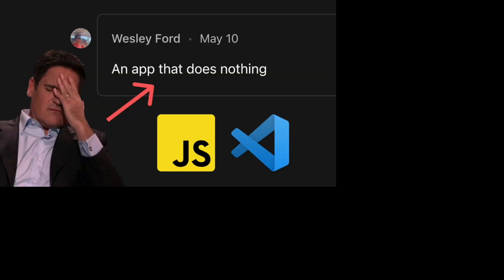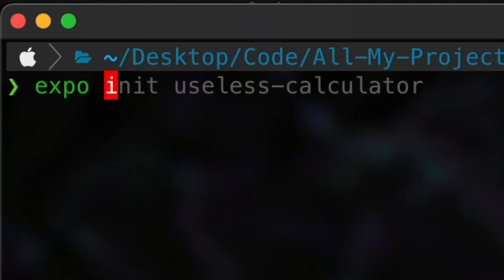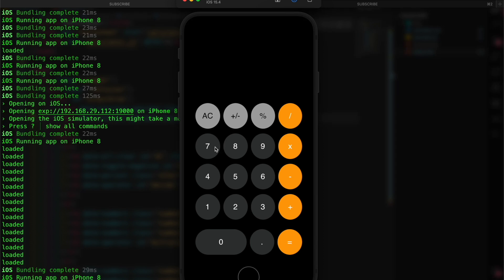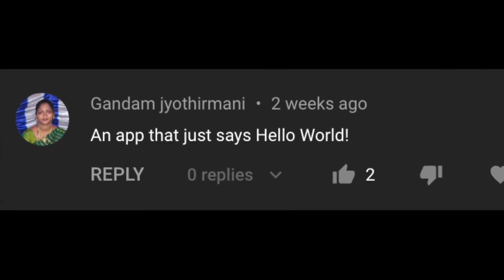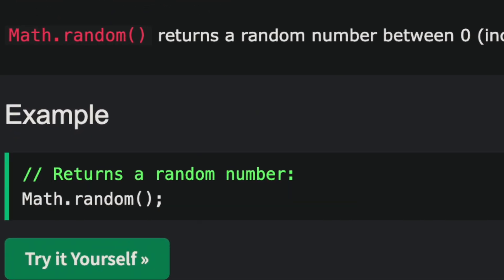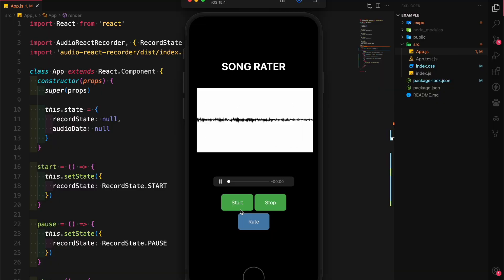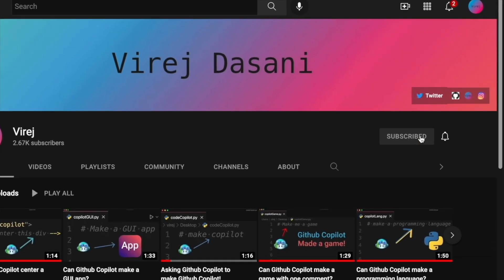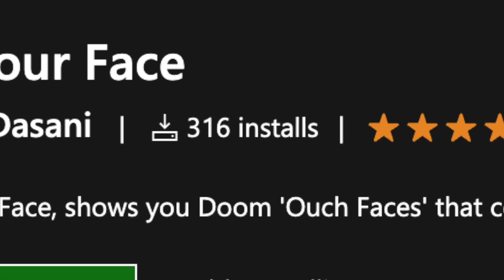I made your genius app ideas!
Give me more stupid, I mean, genius app ideas to make!

turns out the song rating app is pretty accurate XD

Hey! If you're new here, welcome! I'm a web, app, and game developer!

I made ai app ideas. devlog. indie games. making a game. indie game. indie platformer. react native app. game dev challenge. coding your app ideas. building your app ideas. mobile app ideas. new app ideas. app ideas. app idea. best app ideas 2021. best app ideas 2020. Javascript vs Typescript. app ideas 2021. android apps. best android apps. app design. how to make app. mobile app developer. small business ideas. mobile app development. fiverr app development. new business ideas. app ideas to make money. how to create an application. business ideas. how to create an app. React native vs flutter.